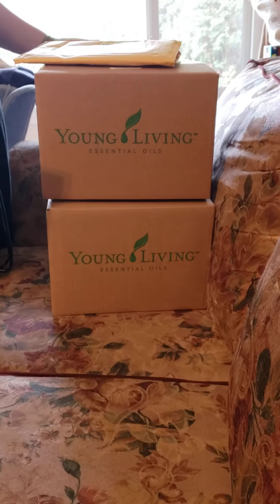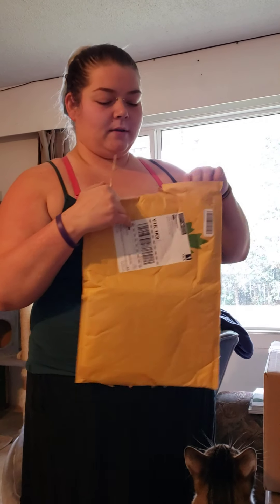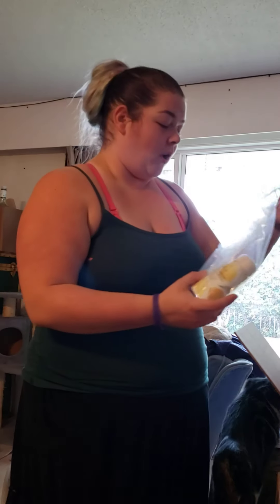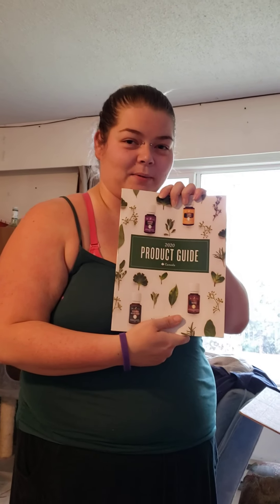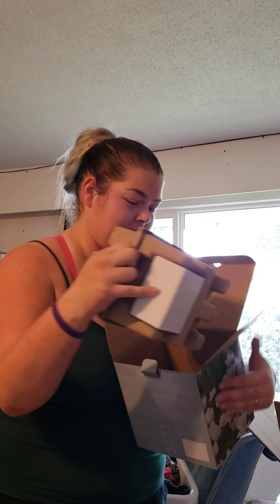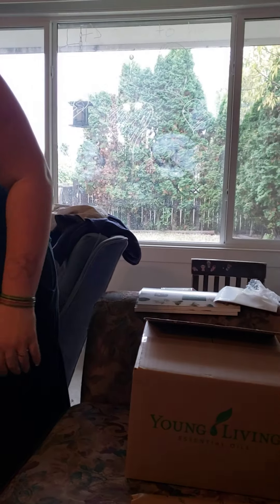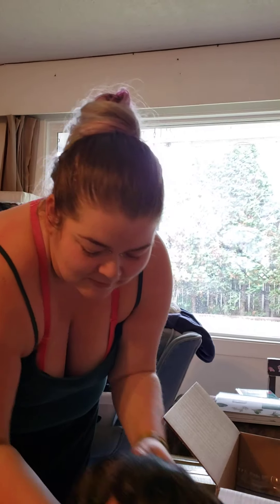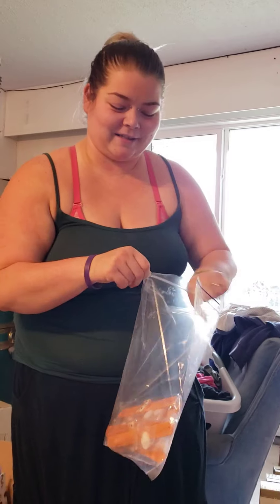September2020 Young Living Essential Rewards orders| happy mail | and more!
Teka Winder
Sr Star Rank and future Royal Crowned Diamond
Independent distributor and team leader with Young Living

This is my September 2020 Young Living Monthly Order unboxing!! My Husbands First ER order!! and happy mail.

Hell yes I am so stoked.

It's like Christmas or your birthday every month!

Hell yea! All the things I need for every day life at my finger tips with a push of a button I can have almost anything I need shipped straight to my door! and so can you!!

Teka Winder
St Star Rank and future Royal Crowned Diamond